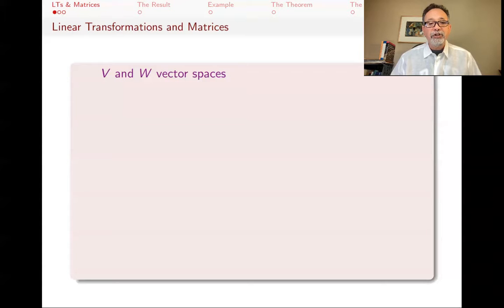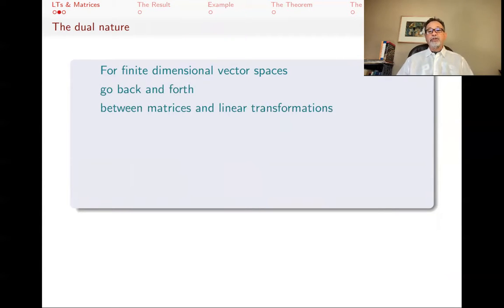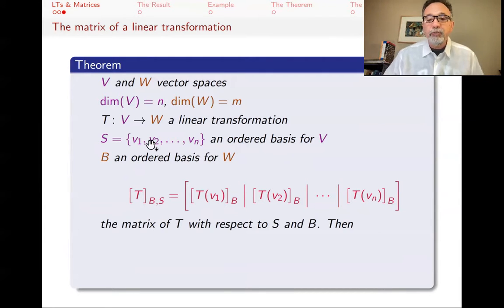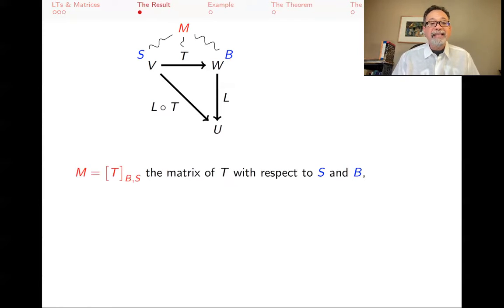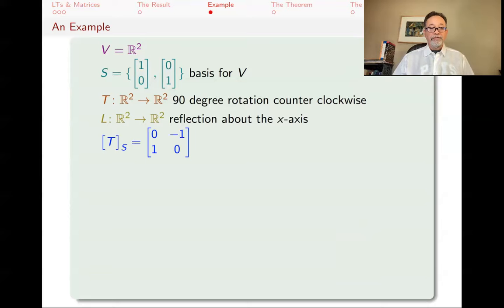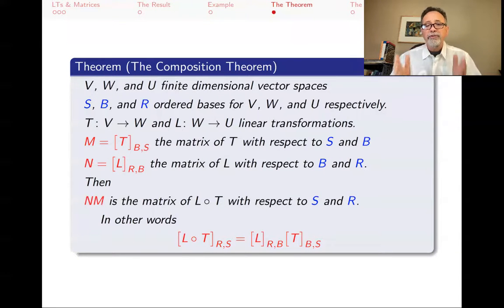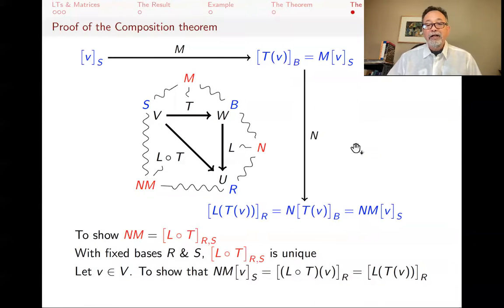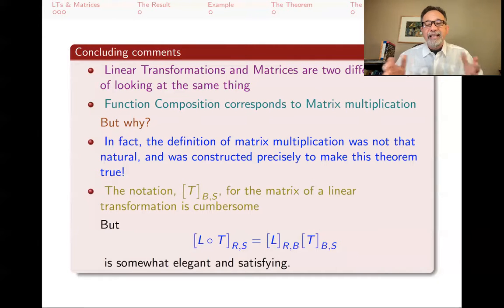LA64 Composition of Linear Transformations and Matrix Multiplication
When you compose two linear transformations, what happens to their matrices? We prove that composition of linear transformations corresponds to Matrix multiplication. In fact, Matrix Multiplication is defined in a way to make this theorem true! The current video continues our study of the relationship between matrices and linear transformations.
00:00 Introduction
00:26 Matrices & Linear Transformations ( &
04:13 Discussion: Matrices vs Linear Transformations
06:28 Motivating Question: Composing linear transformations does what to their matrices?
06:53 Theorem: The Matrix of a Linear Transformation
11:13 Main Result: Composition of LTs corresponds to Matrix Multiplication
14:35 Example: Composing a rotation and a reflection in R^2
18:44 Main Result restated formally as a Theorem
19:51 Proof of Main Result using the visual aid of a commuting diagram
24:02 Recap Discussion: Linear Transformations, Composition of Functions, and Matrix Multiplication